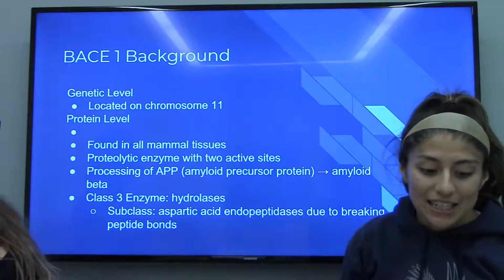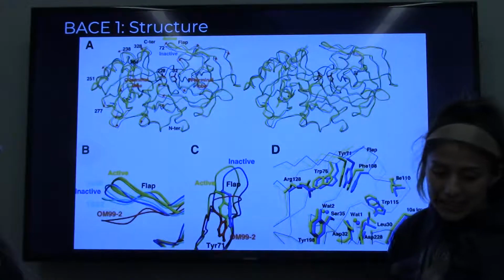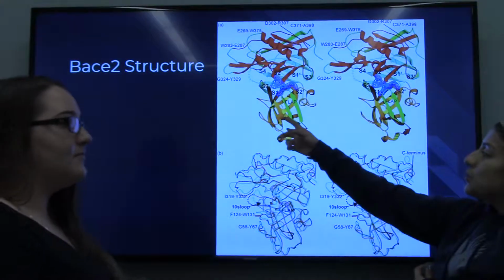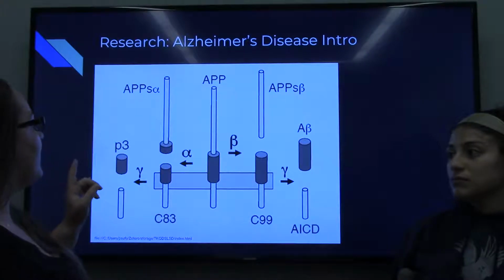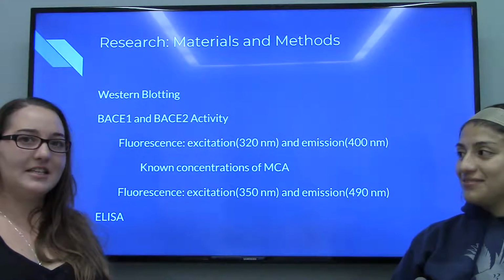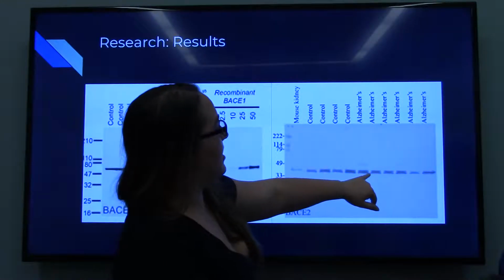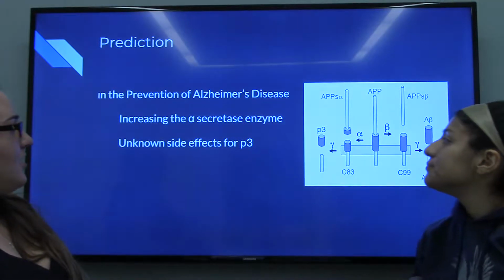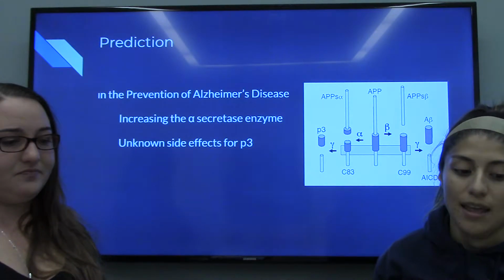BACE1 & BACE2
Kristy and Paola